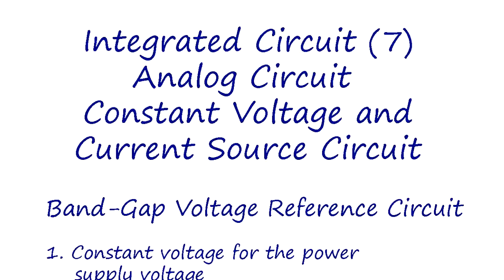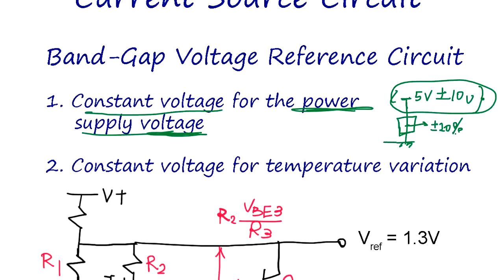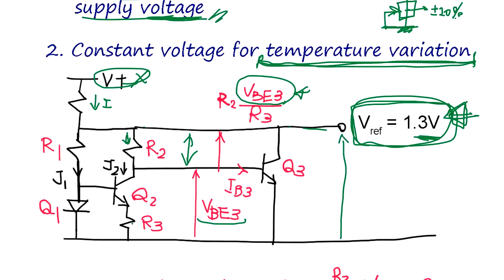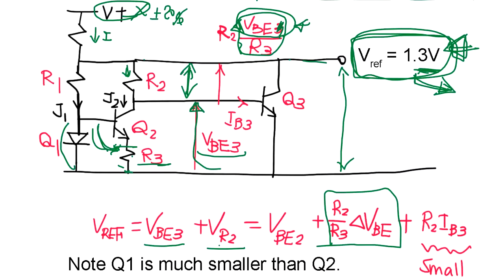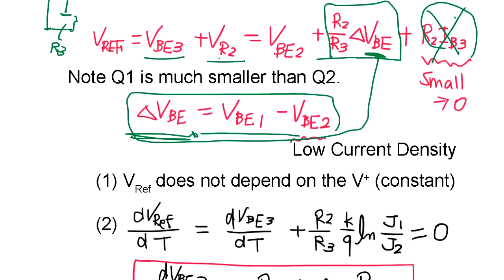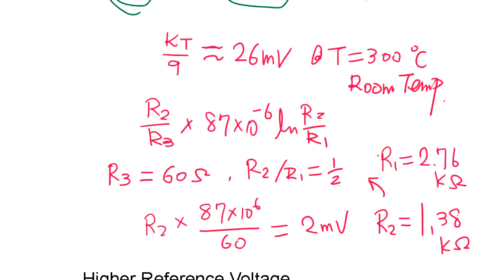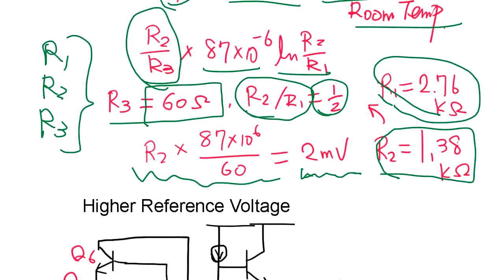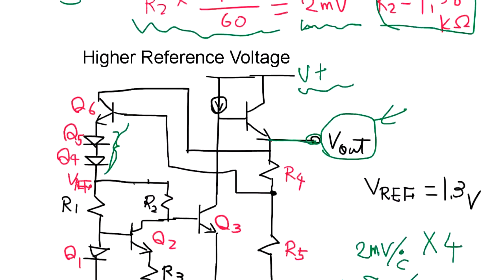Integrated Circuit (7) Voltage Reference and Constant Current Circuit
The basic circuit of generating constant voltage reference and constant current source. Band-bap voltage reference